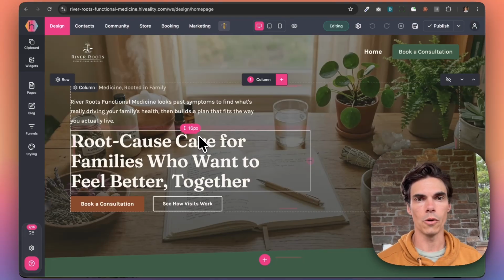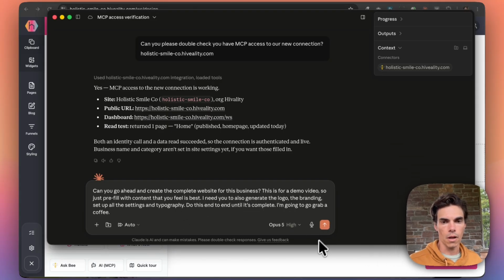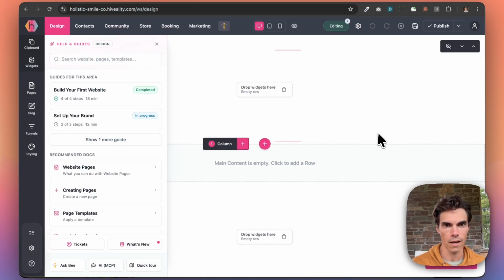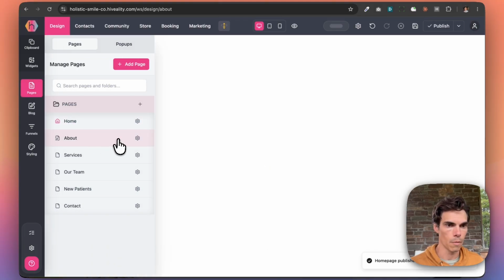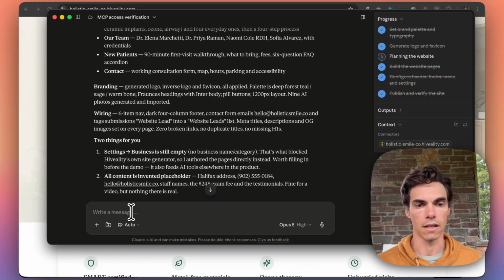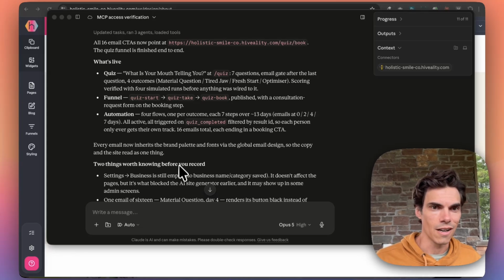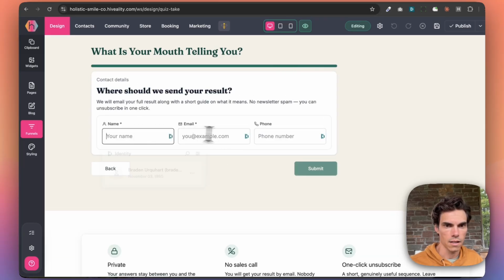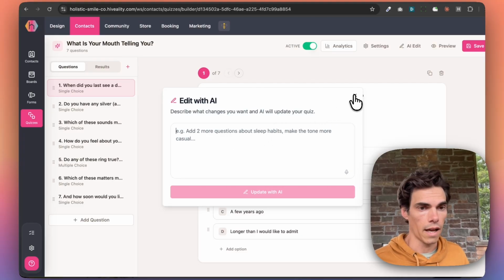I Asked Claude to Build a Complete Dental Practice Website (Full Build, Start to Finish)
I connected Claude directly to my platform and asked it to build a complete dental practice website. This is the full build, start to finish: real pages, real copy, real design decisions, ending with a polished site for a dental practice.

I spent 25 years building for the web, then built Hiveality, the all-in-one platform Claude is driving here through a live connection. No templates picked by hand, no page-by-page grinding. One conversation, one finished site.

What you'll see:
- Connecting Claude to the platform
- The brief for the dental practice
- Claude designing and writing every page
- The finished site, reviewed page by page

I'm Braden. I build businesses, not websites. New build every week.

Chapters:
0:00 From Agent Bee to Claude: the MCP setup
1:35 The brief: build the whole site
2:33 The build comes back: pages, brand, logo
3:13 Homepage review
4:28 About page and the rest of the site
5:19 Asking Claude for a lead-gen quiz funnel
7:07 Reviewing the funnel and automations
7:54 Taking the quiz live
9:06 Bookings, results, and wrap-up